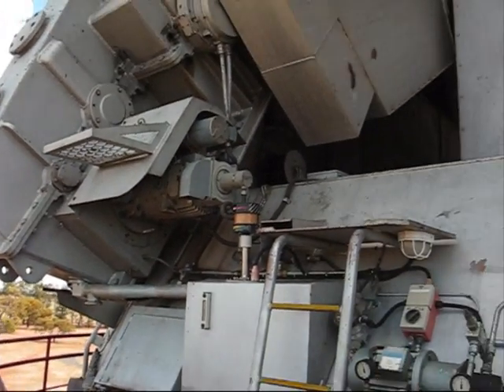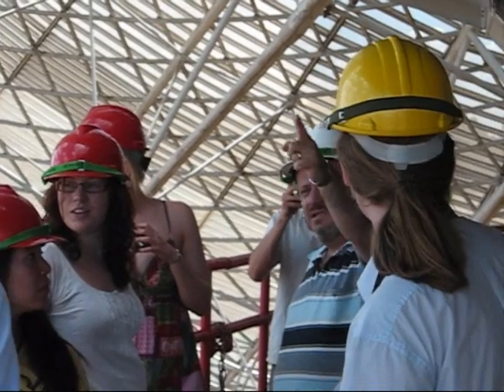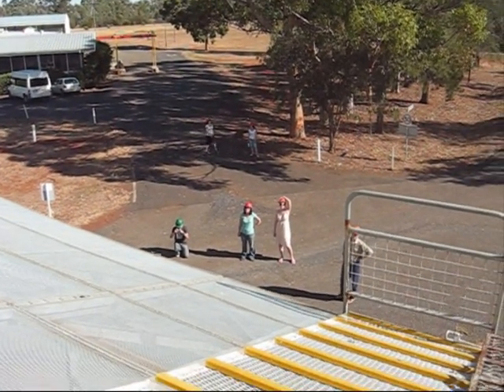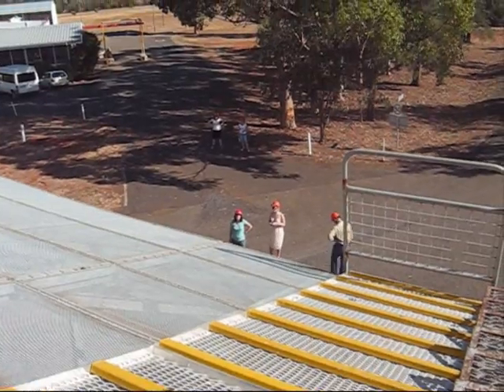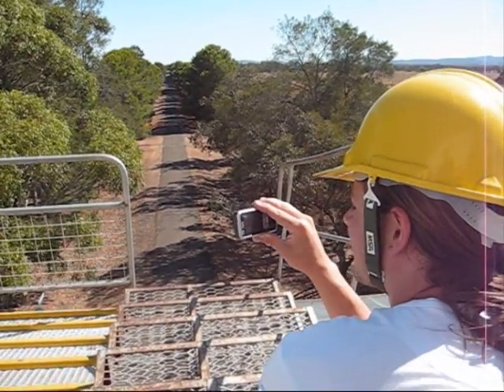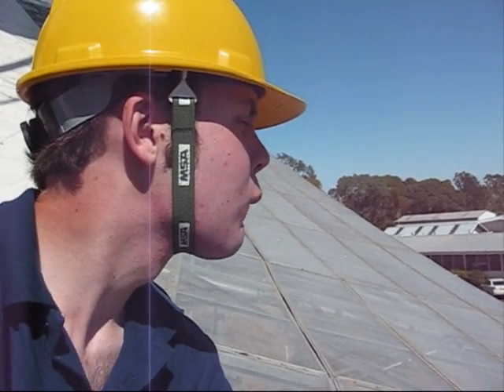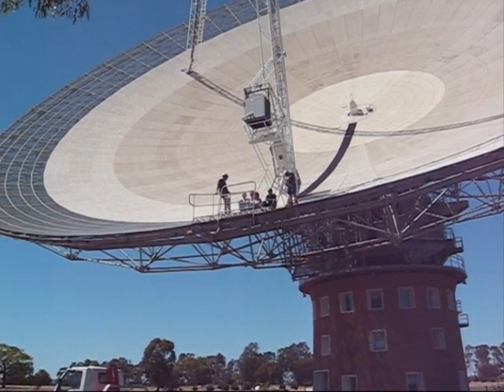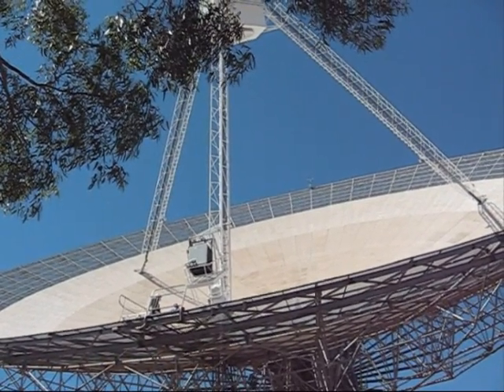Astronomy Roadtrip 2009 - Parkes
As part of the scholarship I've been doing this summer with the ANU RSAA, we got to go on a roadtrip to see some of the many observatories scattered across NSW. First stop was the Parkes Radio Telescope, and it was by far the highlight of the tour.